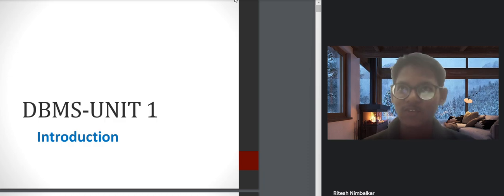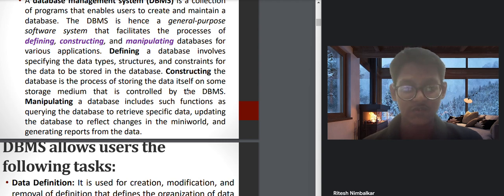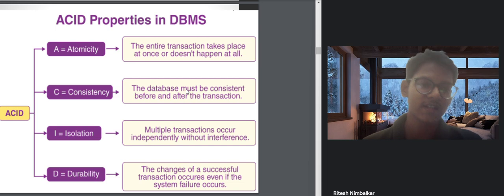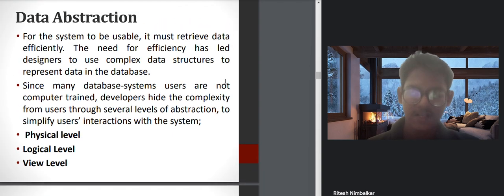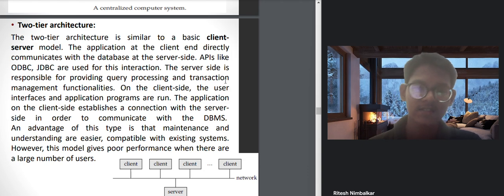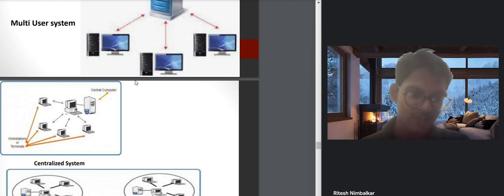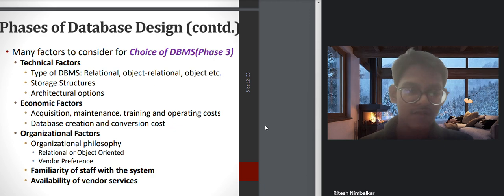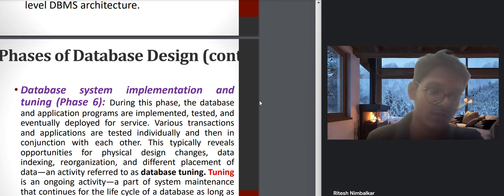DBMS HA 2 41 CS C